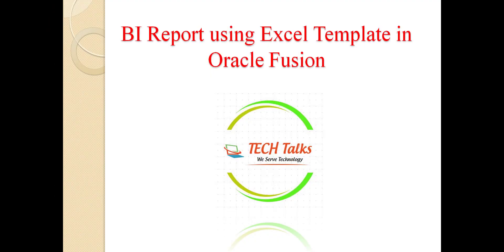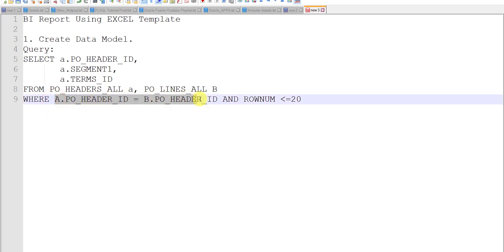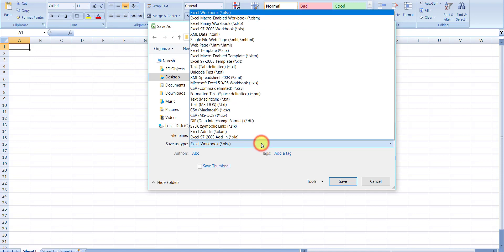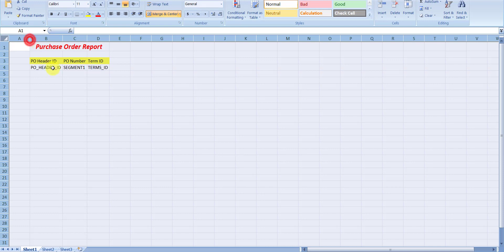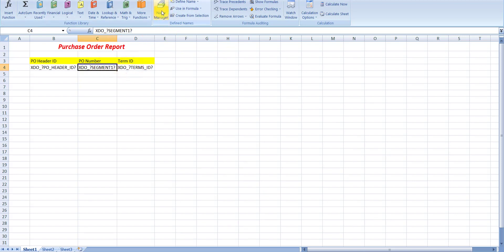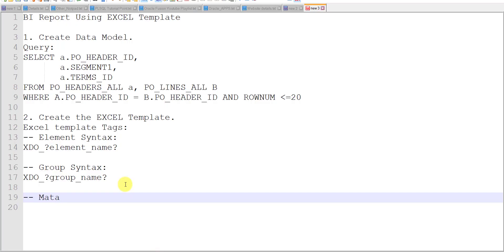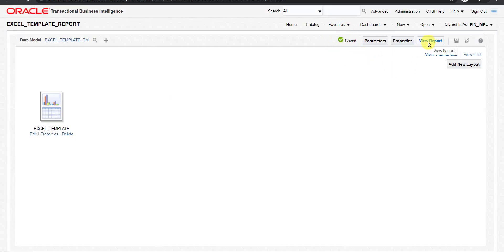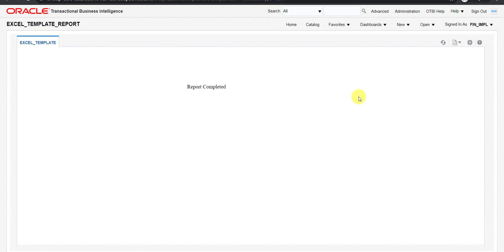Oracle Fusion #44: BIP Reports using Excel Template with Drill Down option